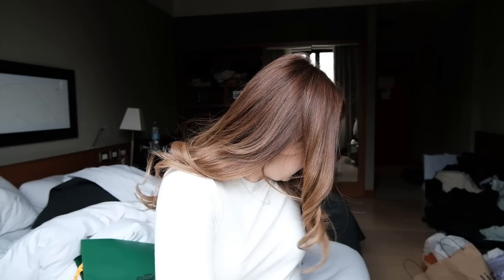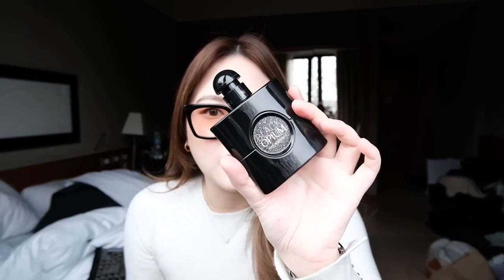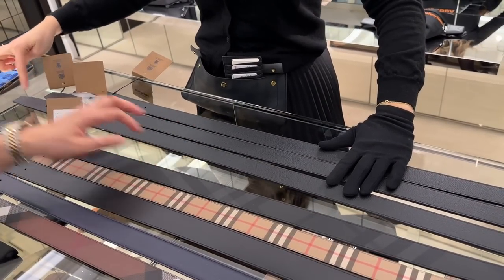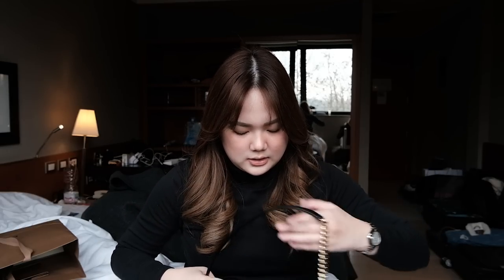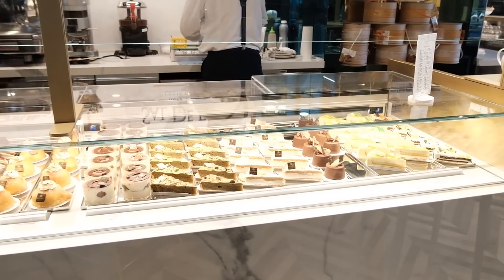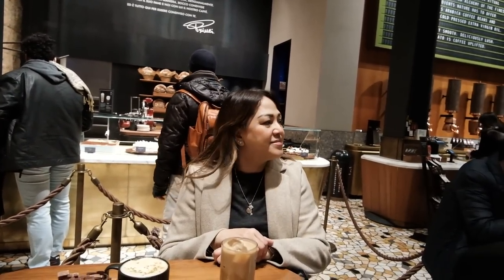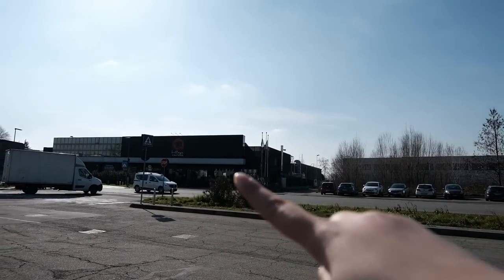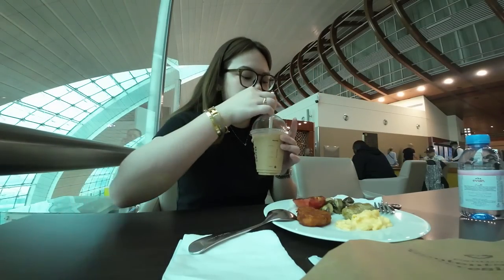AShUSUAL: ITALY HAUL, SHOPPING, FOOD TRIP, FLYING HOME! | ASHLEY SANDRINE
Hi loves! For today’s video it is going to be a daily vlog.

[Products shown]

xx
Ashley Sandrine